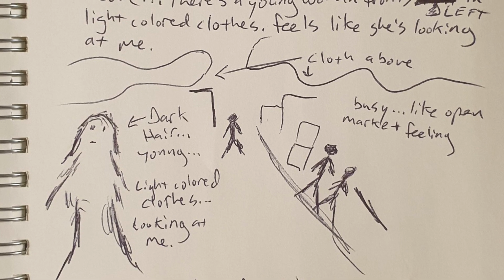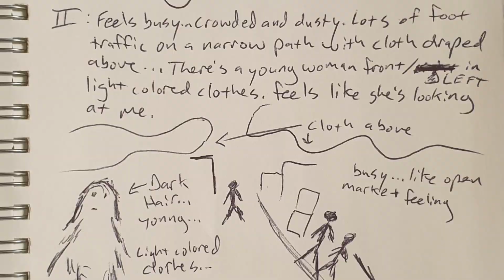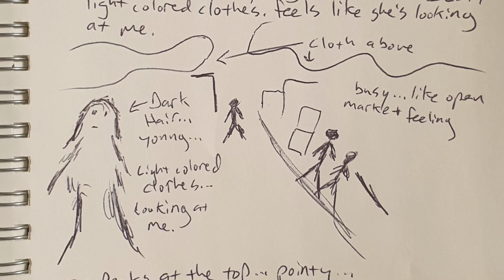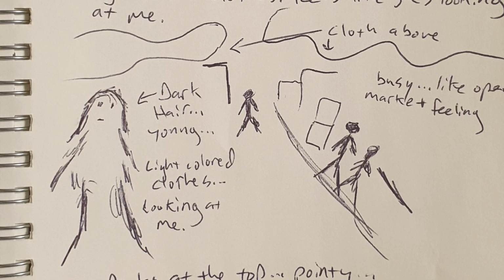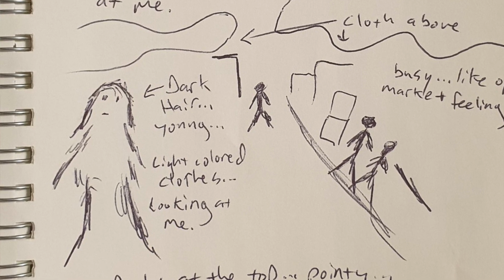Remote Viewing Gaza, and a Lesson About Paranormal Targets...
Feedback Post 01/23/24 @ 14:18 :

This session features matching elements which include the crowd of foot traffic on a narrow path between buildings on each side with something light hanging in the air above them.  The video includes a lesson on Analytical Overlay (AO) and a word of caution about targeting paranormal events or subjects for which you cannot obtain real world feedback after your target.  It's important to understand that without confirmable real world feedback there is no way to know if you're seeing an actual real world phenomenon, or some creative expression generated by your subconscious, or some strange mixture of the two.